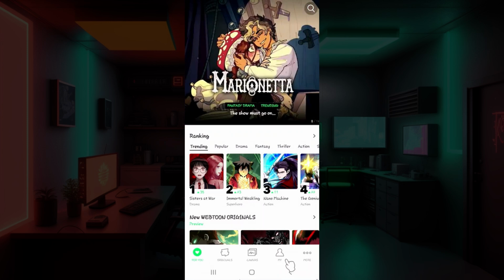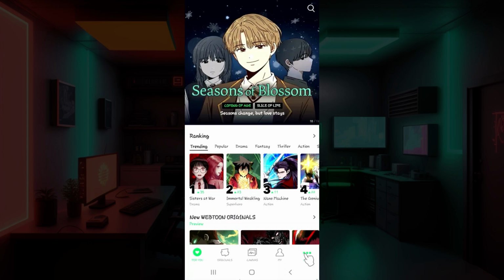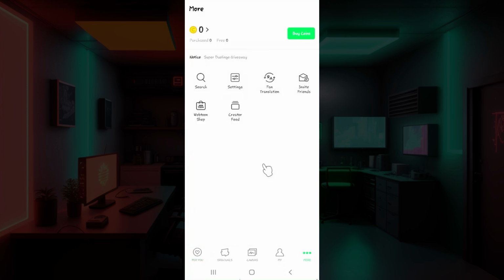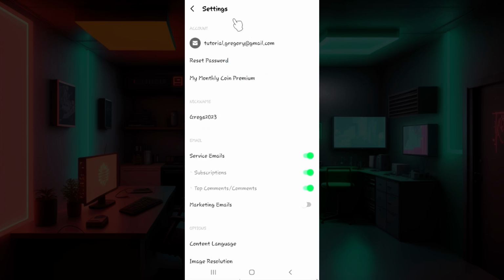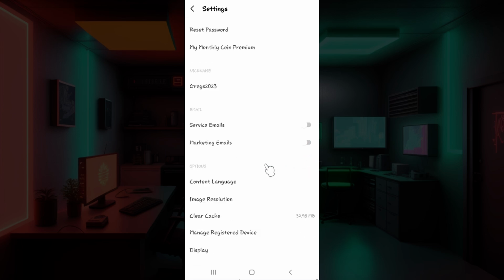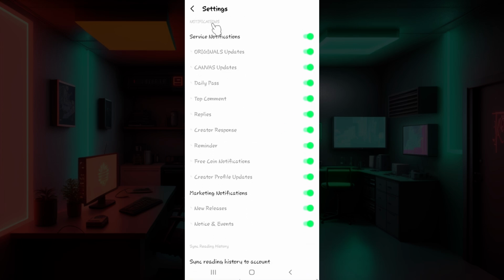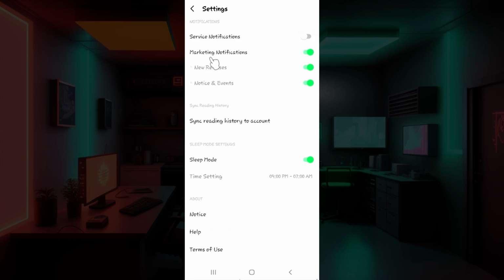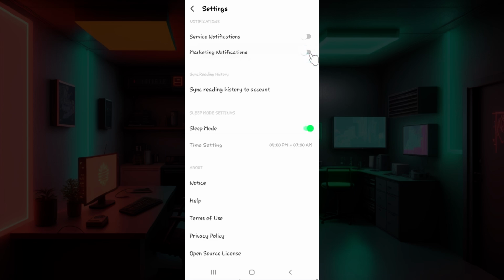How to Disable WEBTOON Notifications (EASY!!)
Tired of constant notifications from Webtoon? This video will guide you through the simple steps to disable these notifications on your Android device.